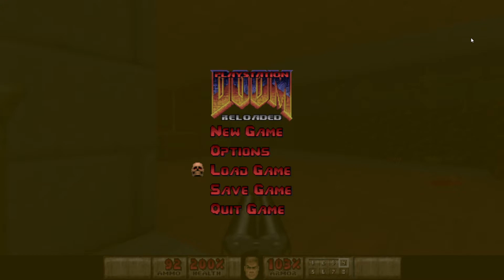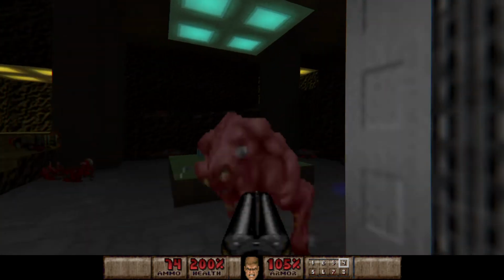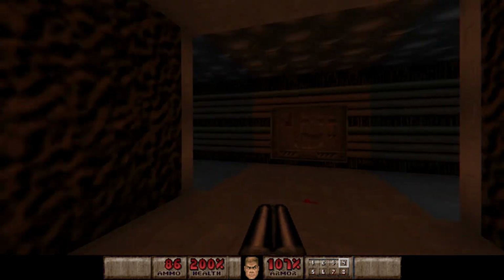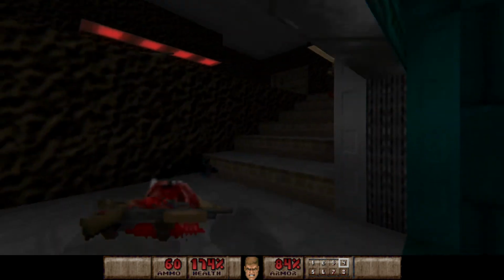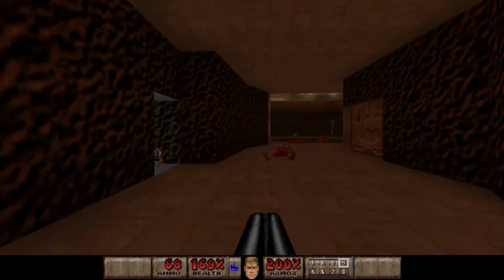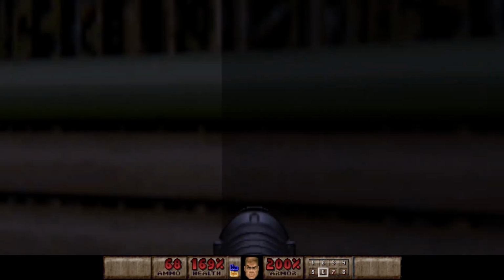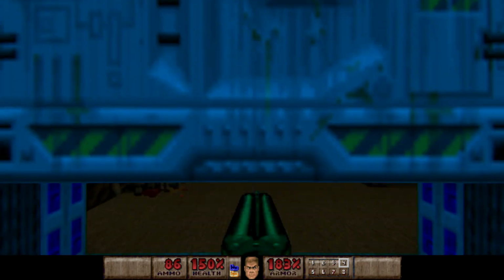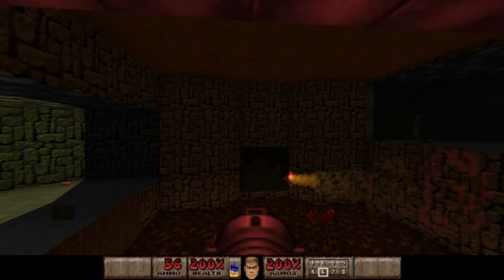PlayStation DOOM Reloaded | MAP39 - Despair | 100% Walkthrough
Just noticed the level name is spelt incorrect XD I will get thar updated in V 1.1